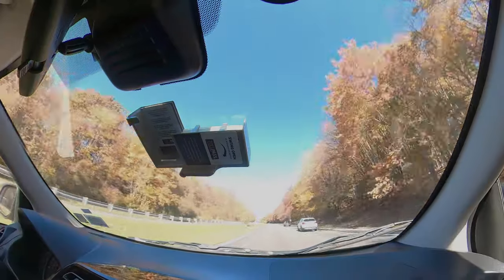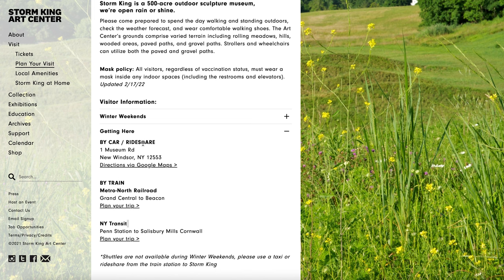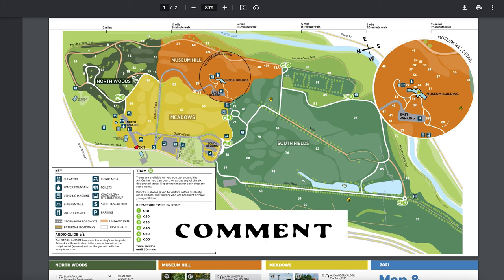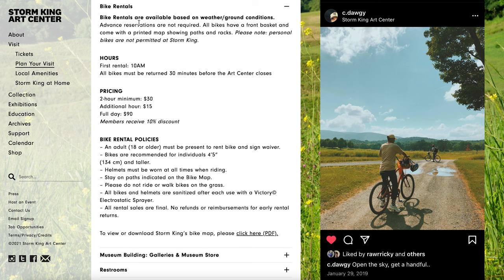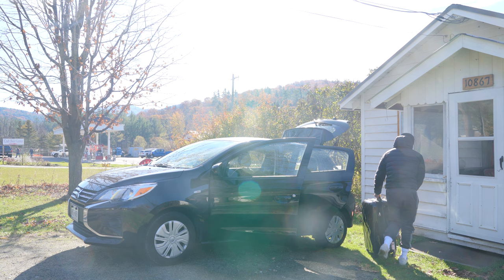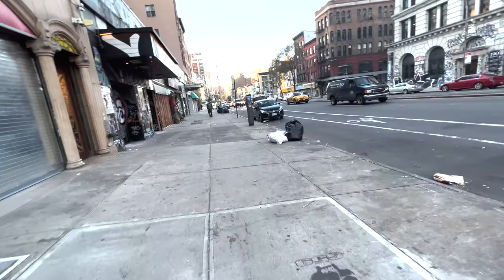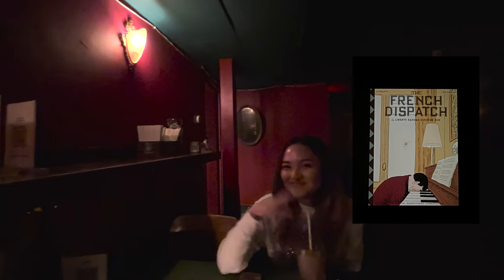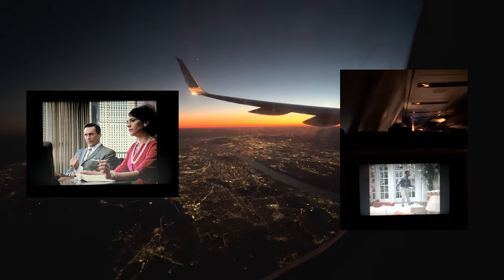Exploring Storm King Art Center in Upstate New York + NYC Vlog 3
Join me as I explore the Storm King Art Center in New Windsor, New York. I provide tips & info at the end of the video.

Any information referenced in the video was up to date at the time of posting. Please utilize the links under the "Resources" section for the most up to date and accurate information.

Get 7 days of AllTrails+ for free! Save time, be prepared & safe on the trail!

Items That I Use:
Hiking Essentials:
Collapsible Bottle 1L 4L
Trekking Poles/Walking Sticks

Emergency Essentials/Self Defense:
Power Bank/Jump Starter/Flashlight Combo
Pocket Knife
Sheathed Knife (Paracord/Fire Starter)
Bear Spray
Pepper Spray + Taser
Bracelet - 2 Pack (Paracord/Fire Starter/Whistle/Compass)

Recording Equipment for Hiking:
Main Camera
Wireless Mic
Vlog Camera

Timestamps:
0:00 South Fields
0:43 Museum Hill
1:08 South Fields
1:31 Meadows
1:43 North Woods
1:51 Meadows
2:16 Tips & Info
3:51 NYC Vlog 3
5:16 Outro